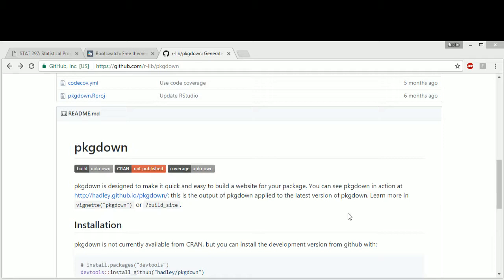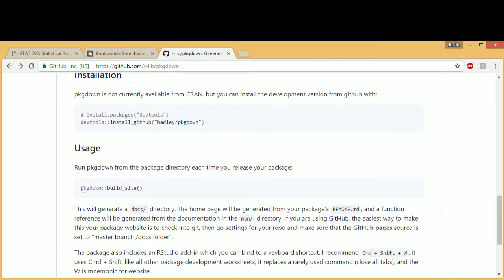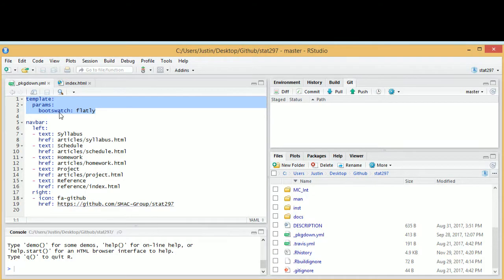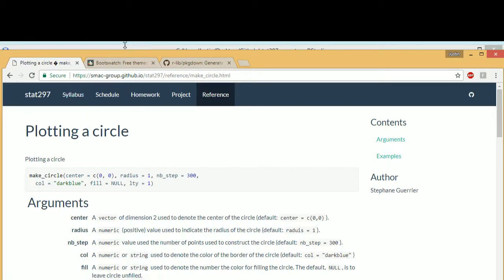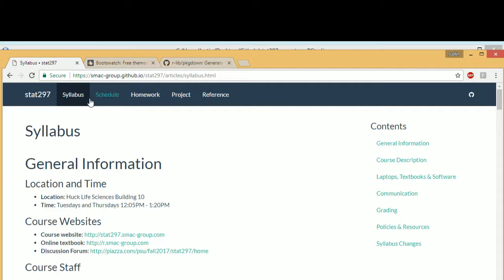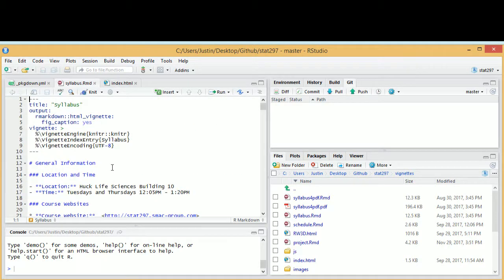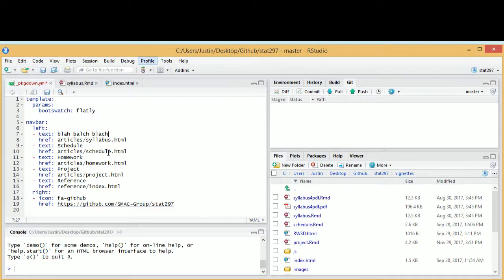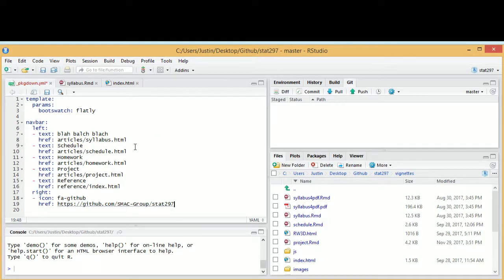Customizing your website in R - STAT 297 (PSU)